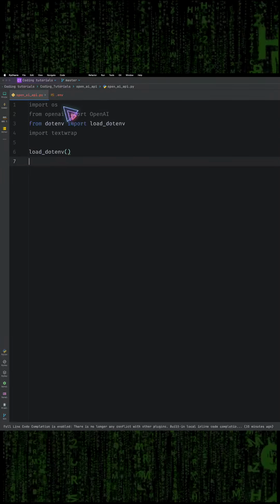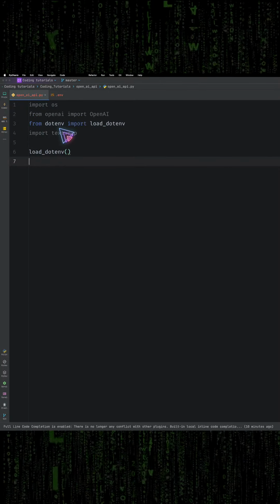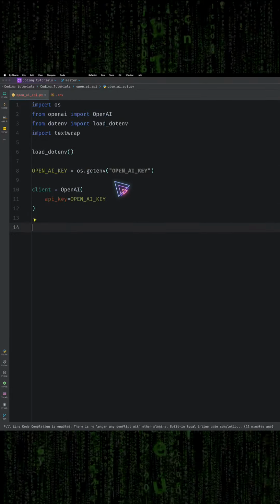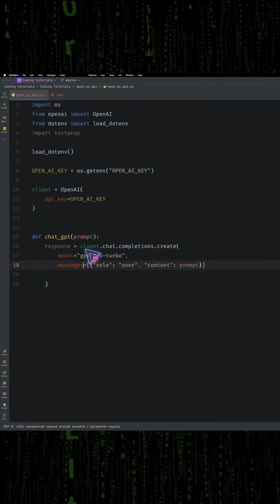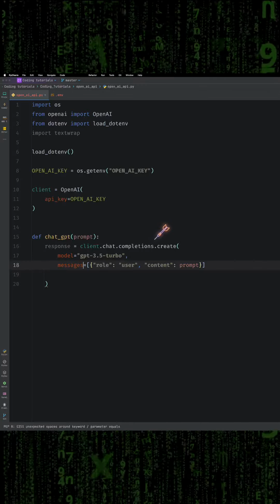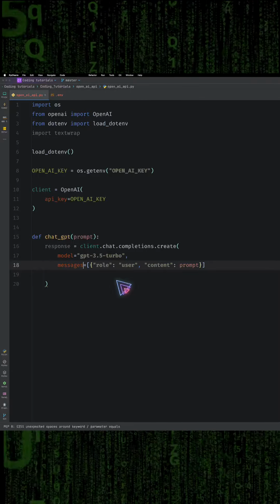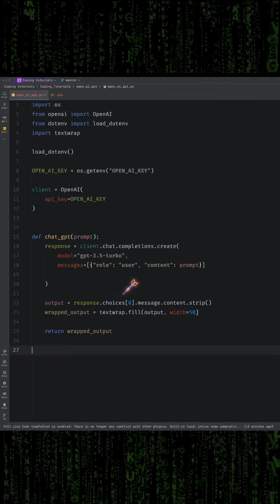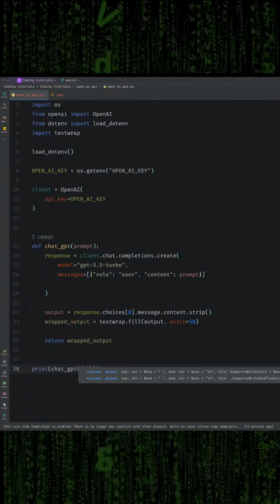Chat GPT Access with PYTHON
Discover how to integrate the OpenAI API using Python, from setting up your environment to interacting with the GPT model. Perfect for developers aiming to add AI functionalities to their projects.